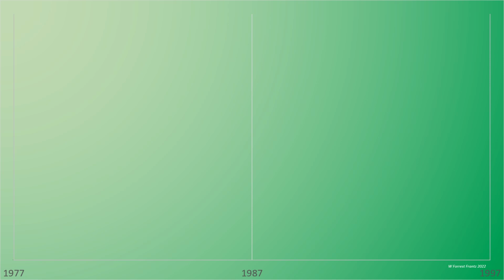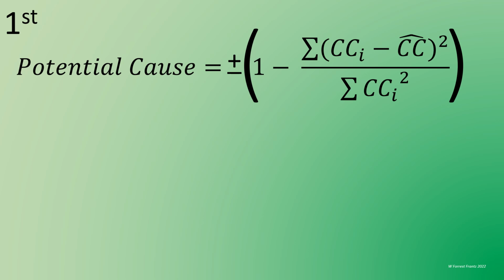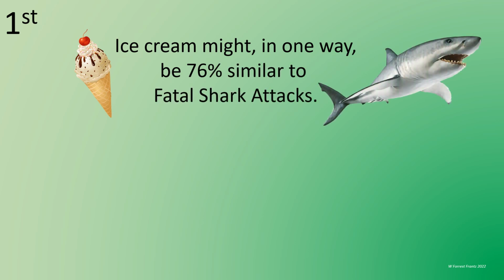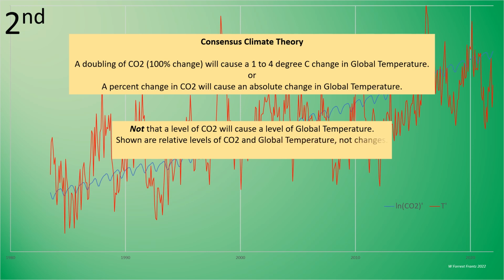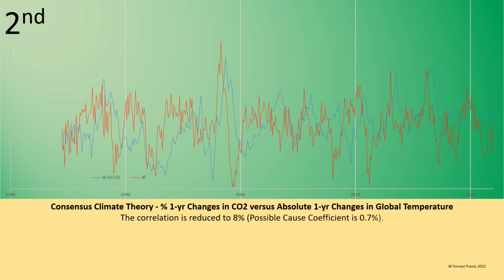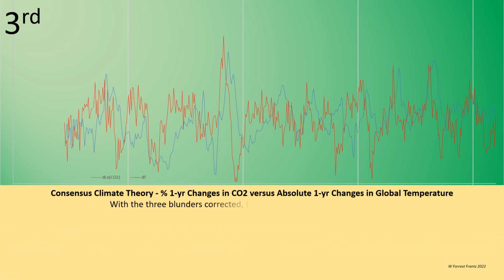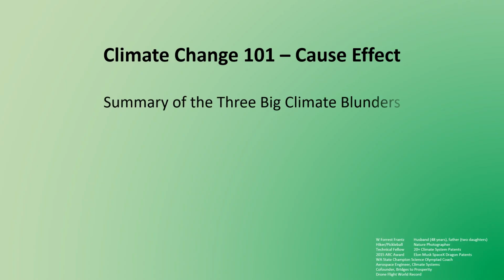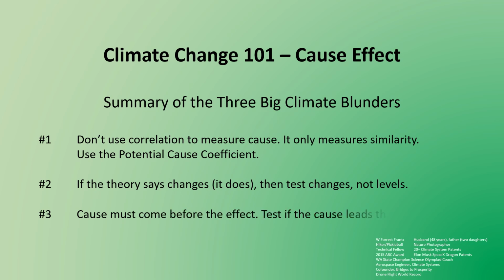321 Scientific Method - Botched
This five minute video explains the blunders that the climate scientists first made in blaming CO2 for global warming. Before those errors could be corrected, politicians shut down the scientific process for error correction to keep the lie going. But just like with Lysenkoism, those lies won't last.